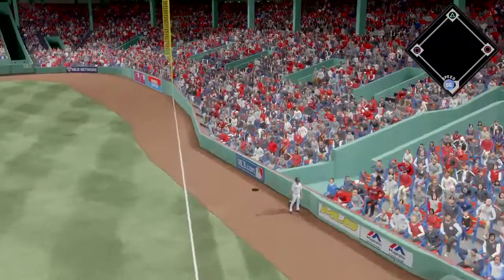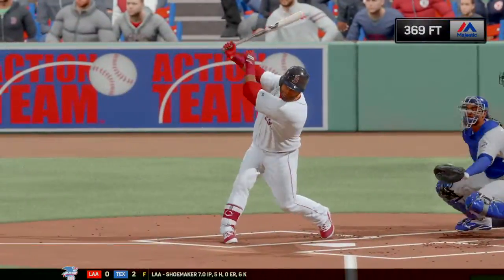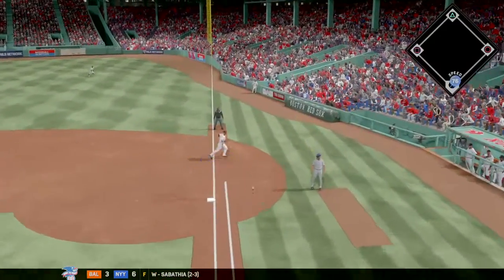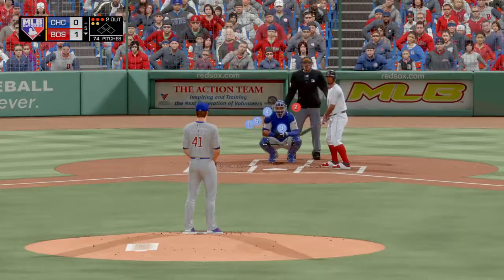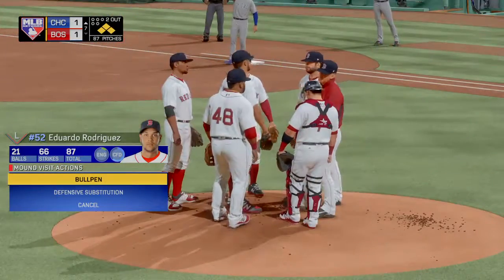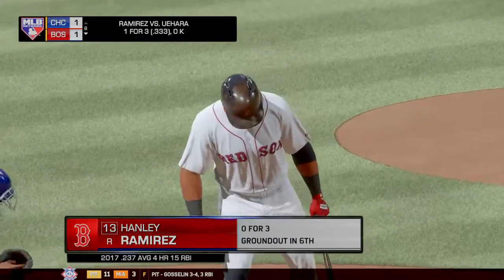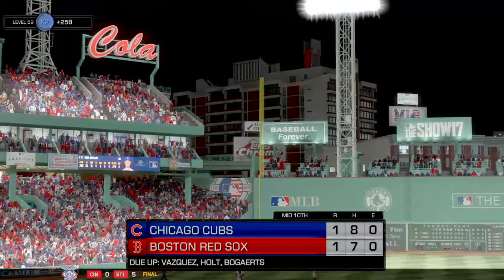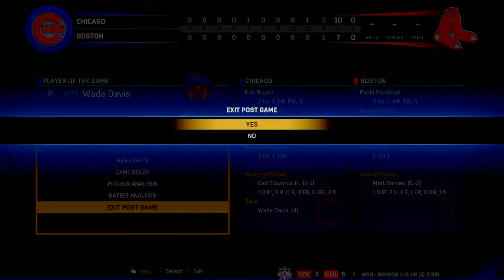E-J-Abreu06's Live PS4 Broadcast